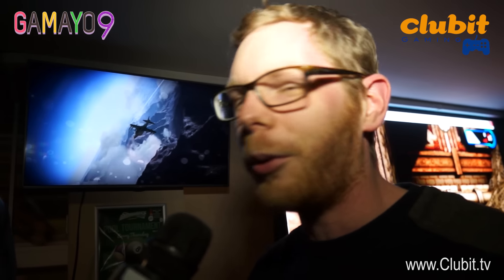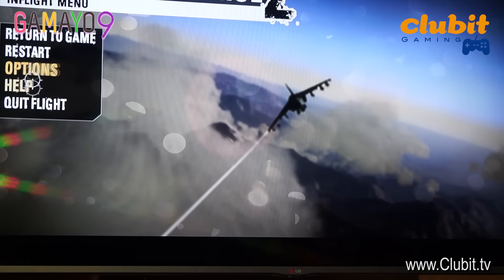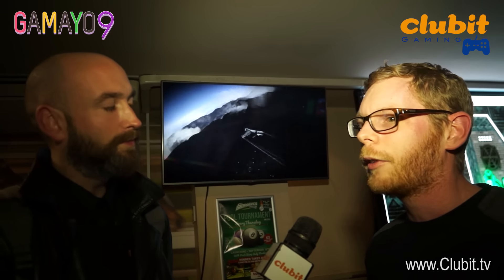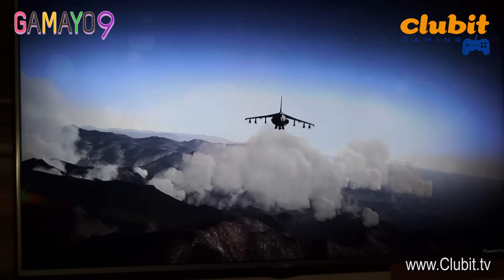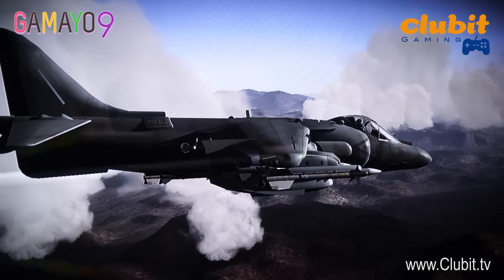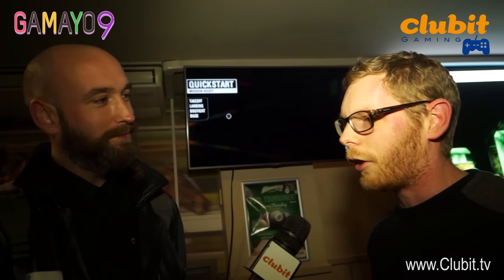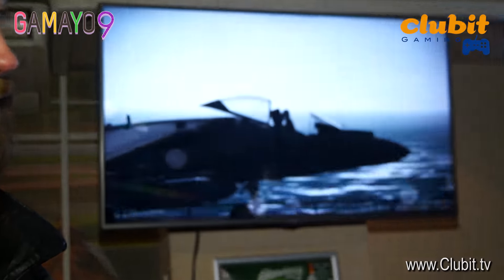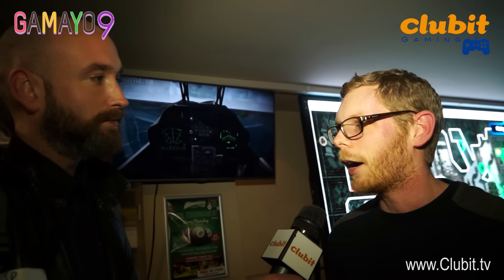Combat Air Patrol 2 Flight and Naval Sim Game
Combat Air Patrol 2 is a flight and naval combat simulator game in development by the indie games developer Sim155 Ltd. CAP2 will be released on the Steam gaming platform.

In this video interview John Pratt interviews Ian Hamblin from the North East game developer Sim155 about the cool flight sim game.

Filmed by Clubit TV at Gamayo 9 in Leeds on Thursday 19th November 2015